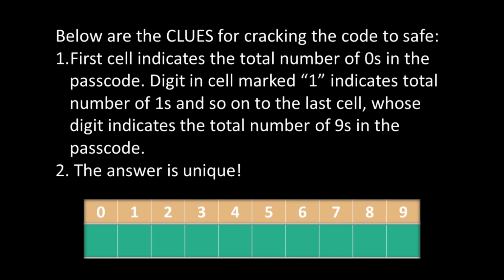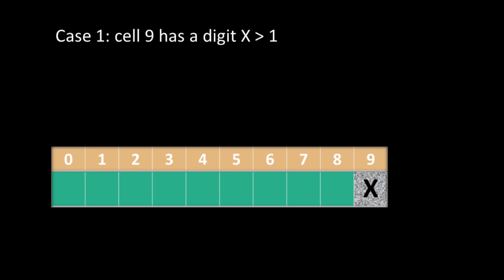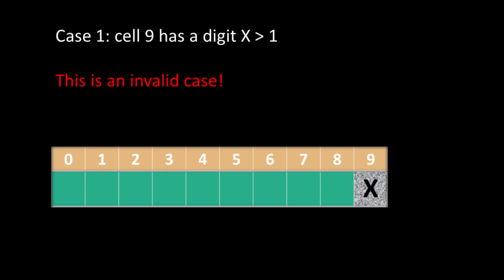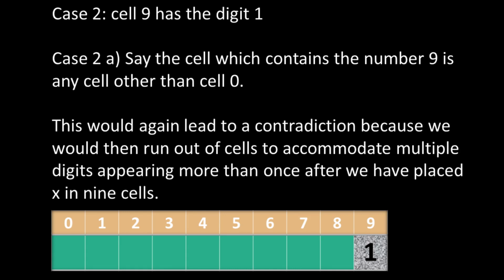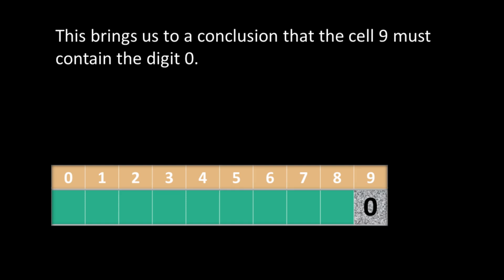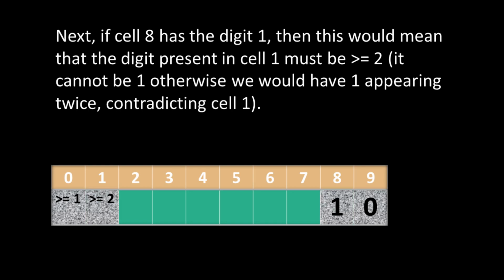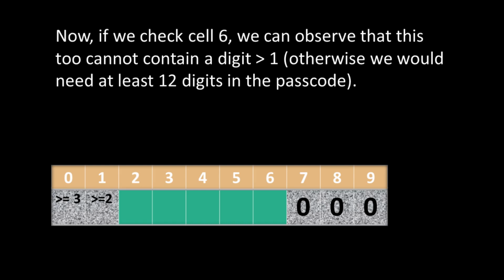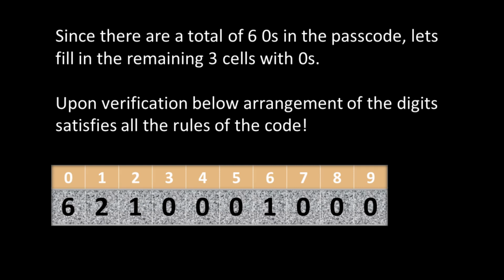Unbelievable Secret Hidden in This Puzzle - Can YOU Crack It?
In this puzzle, you will learn how to unravel the mysterious code that unlocks the safe by using your logic and deduction skills. The code is hidden inside the puzzle, and by solving it you can access the safe.

If you're a puzzle enthusiast, then you'll love trying to solve this code. Not only is it a fun puzzle to solve, but you'll also learn a little bit about code-breaking in the process. After solving it, you'll be able to open the safe and get your hands on some amazing treasure!